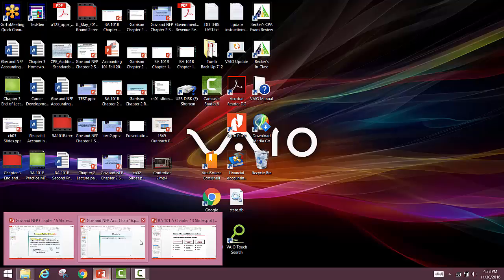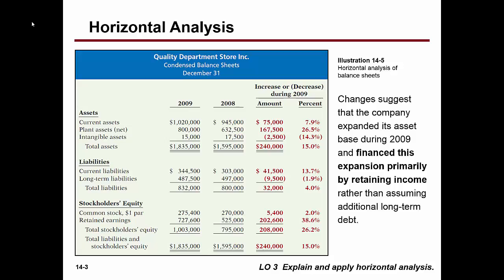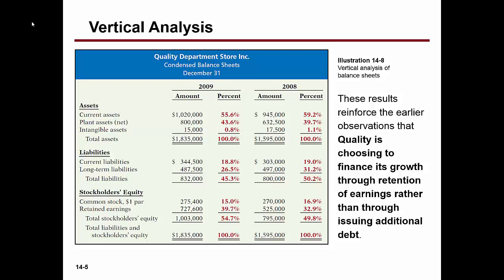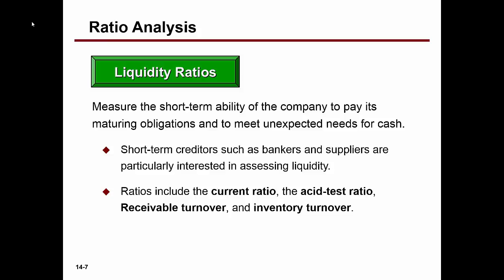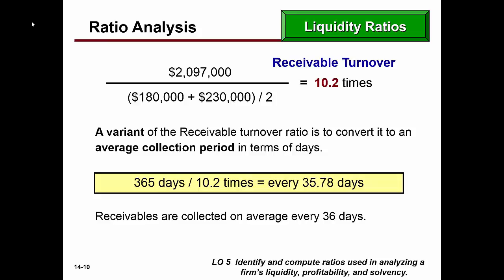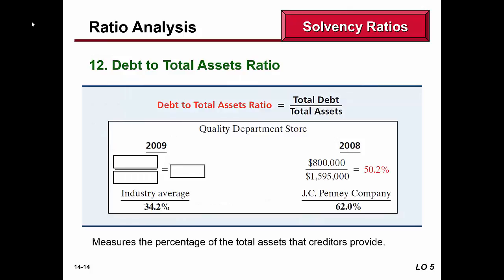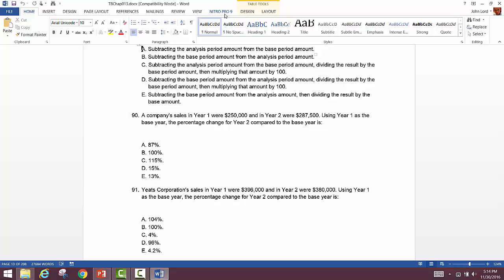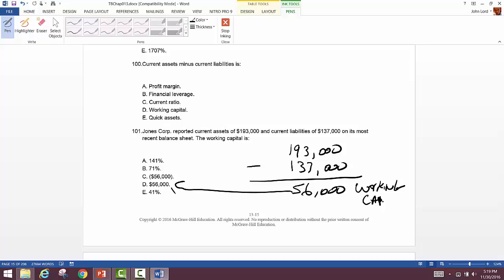BUS1-020 Chapter 13 Lecture